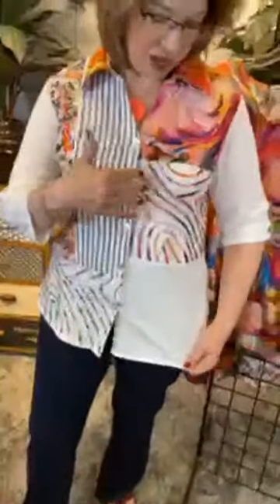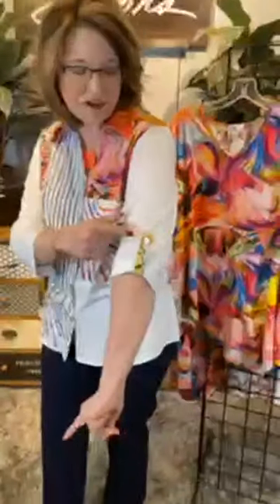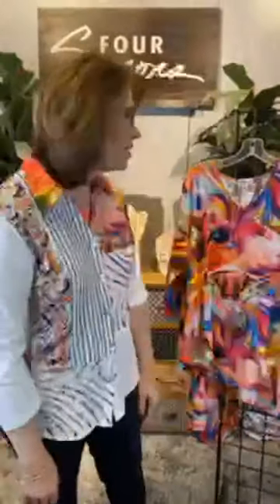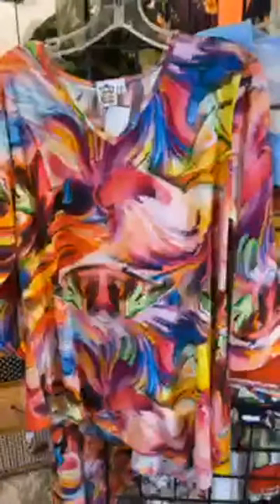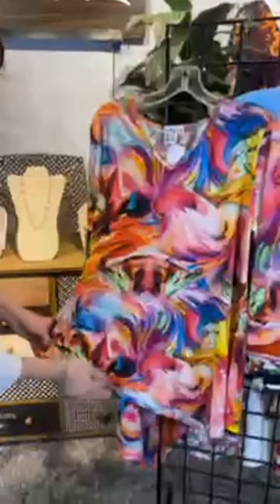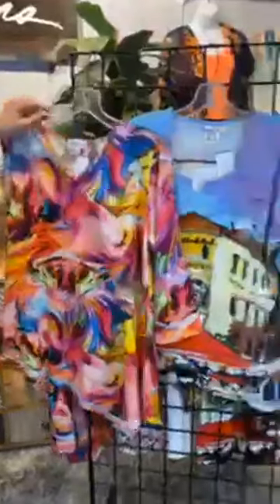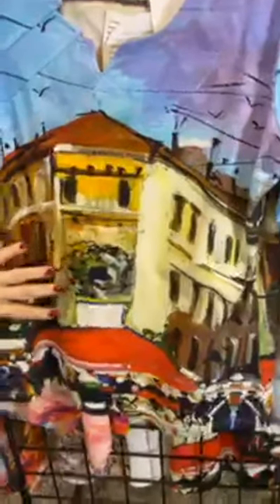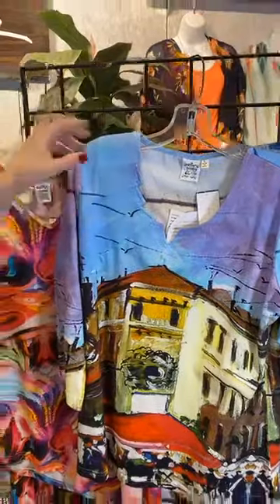Parsley & Sage - Missy & Plus size fashion tops for Ladies at Four Seasons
Parsley & Sage - Missy & Plus sizes

Express yourself by wearing a WORK-OF-ART

These beautiful tops & bottoms are packed with color and unique treatments.

Check them out in our stores (selection varies by store) or see the fulll collection on our web-site:

Code SHOP expires 5/23/2021